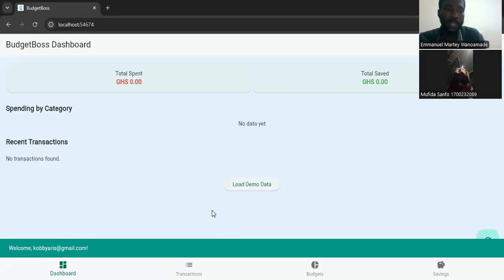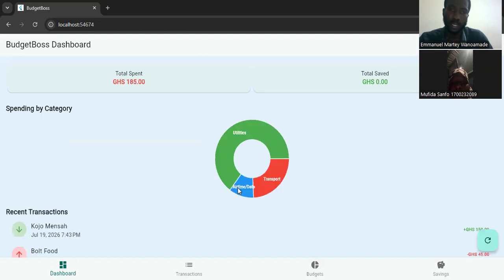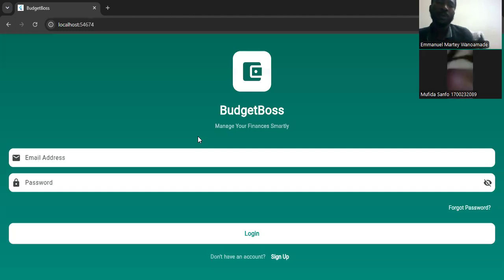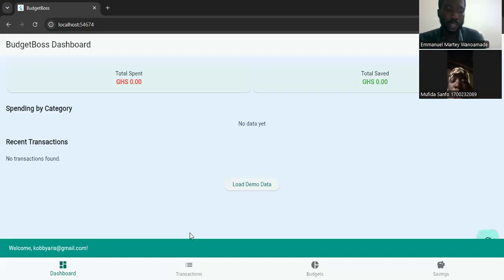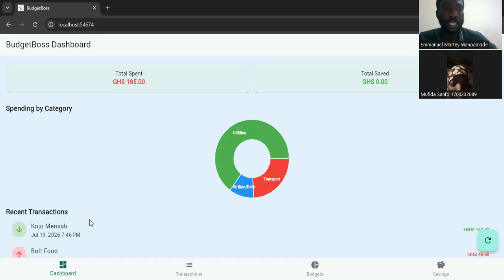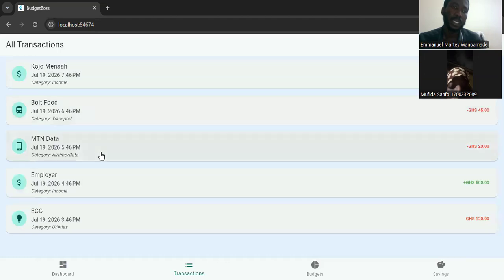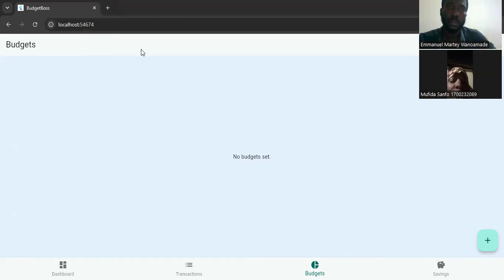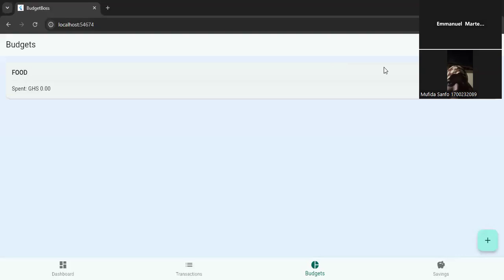Budget Boss app Team 3. Mobile Application Development